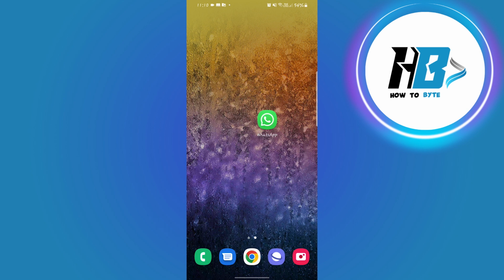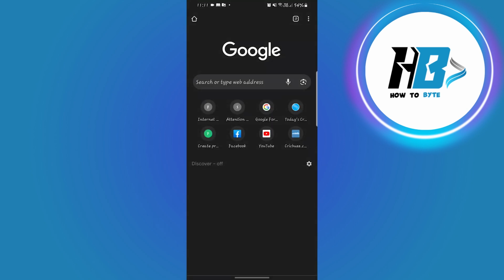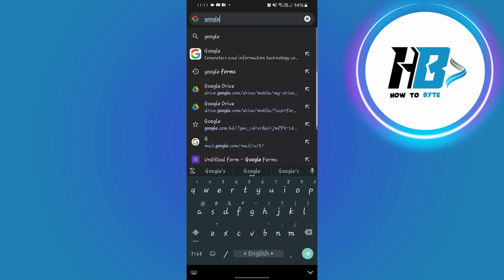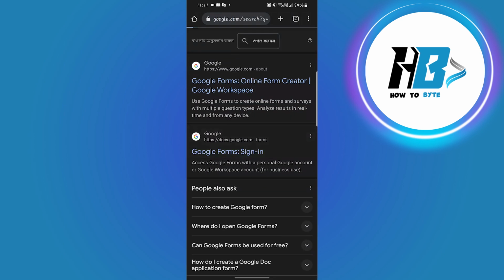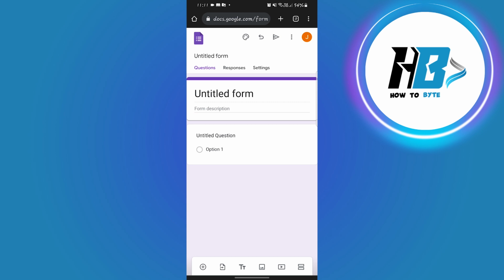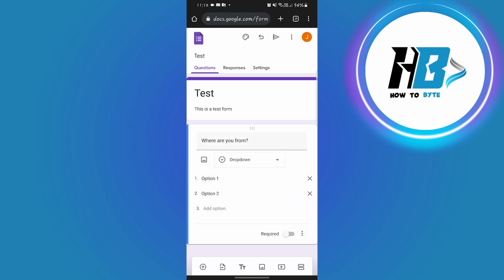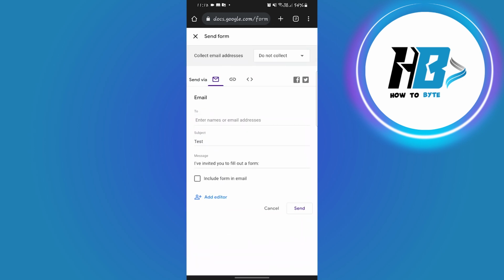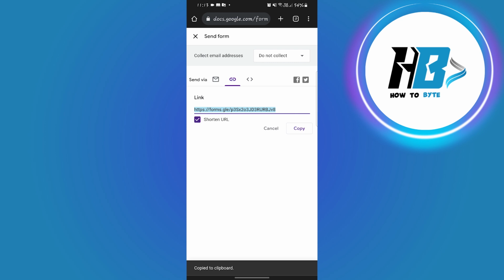How To Send Google Form Link To Whatsapp in Mobile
In this video, I’ll show you how to share google form link on whatsapp, so if you watch this step-by-step video completely, you will find out how to share with others google form link on whatsapp.